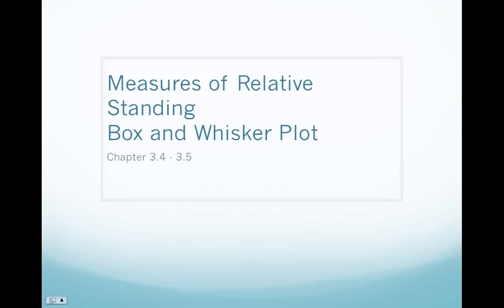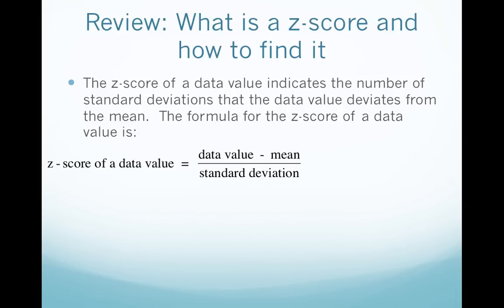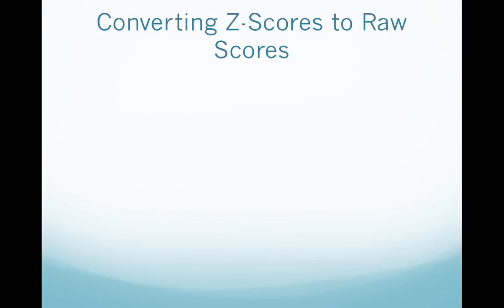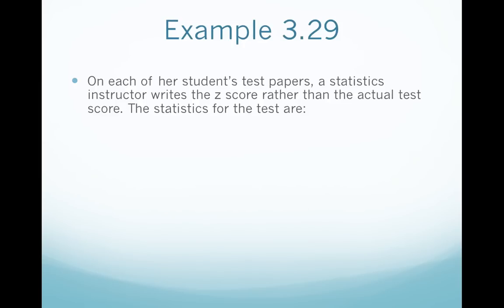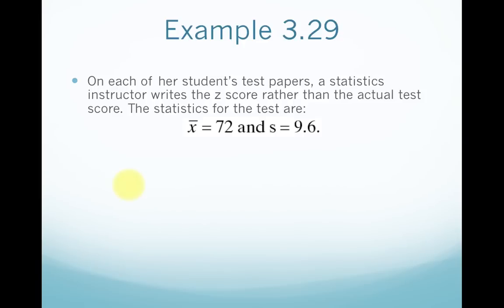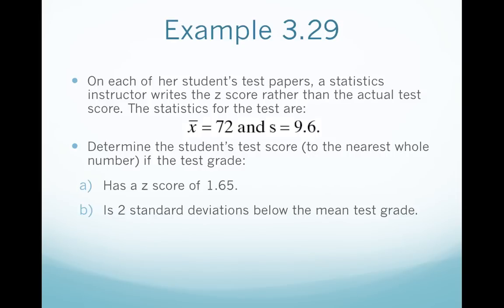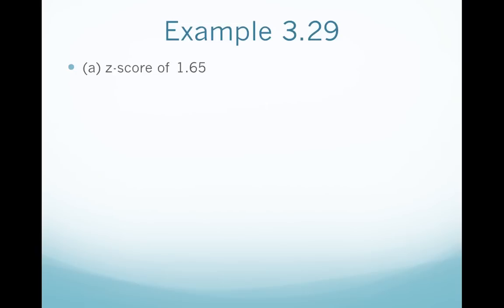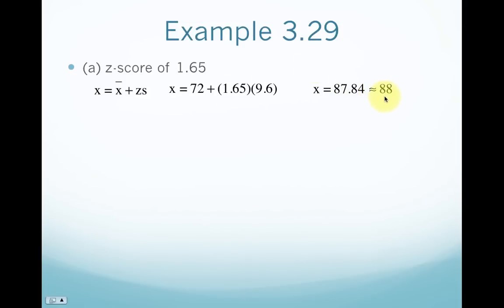01 Converting Z Scores to Raw Scores